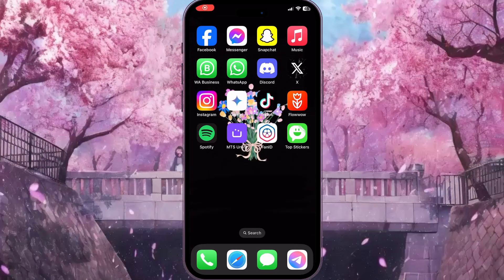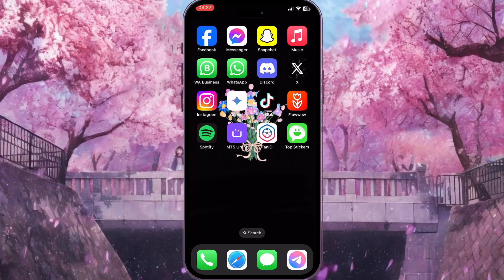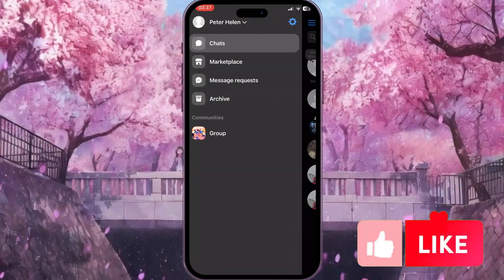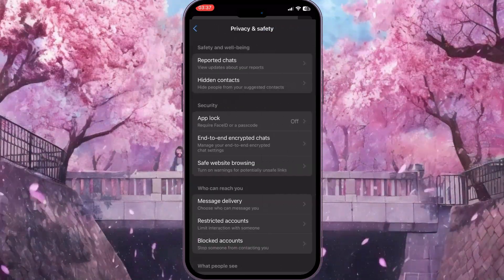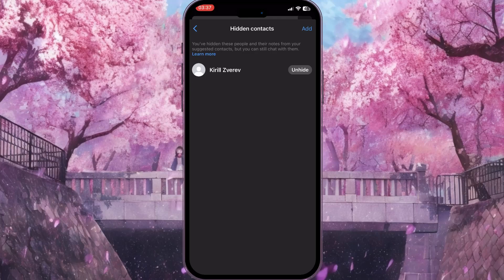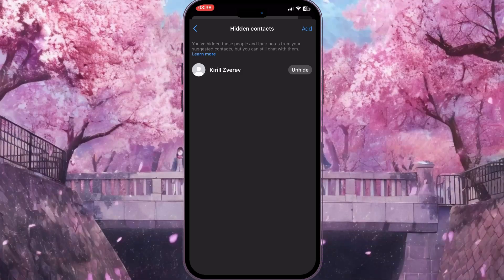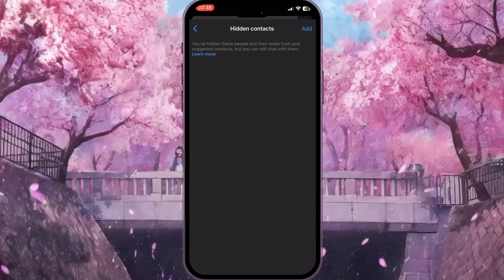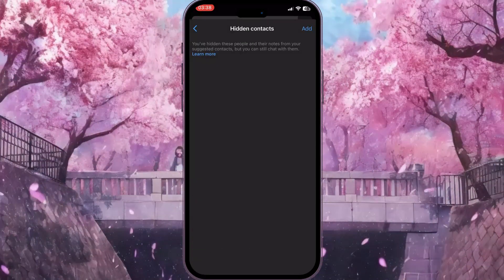How To Remove Contacts From The Hidden Contacts Menu In Facebook Messenger (2024)